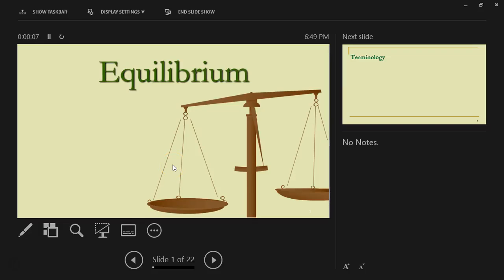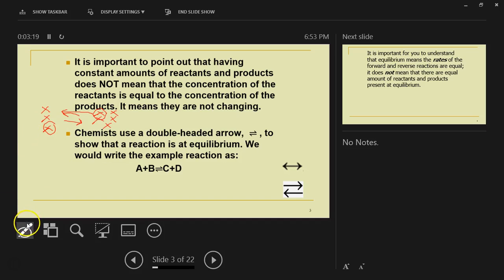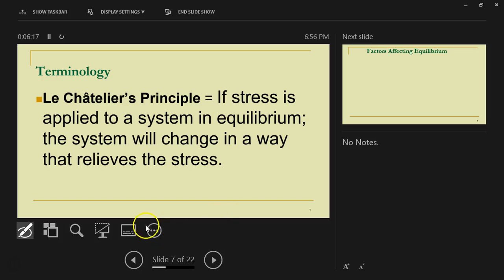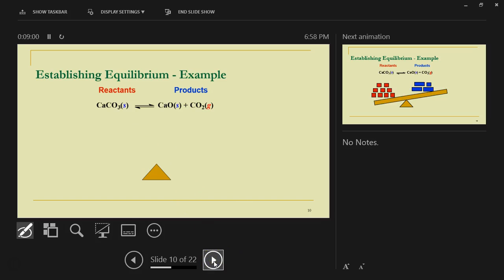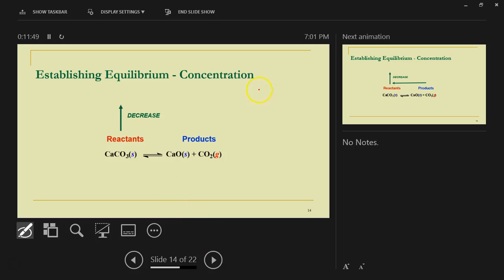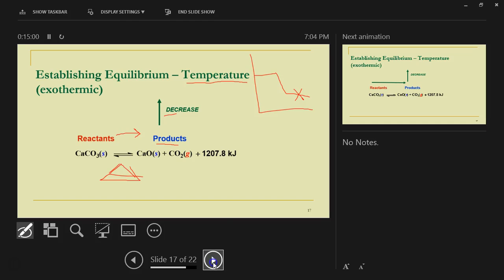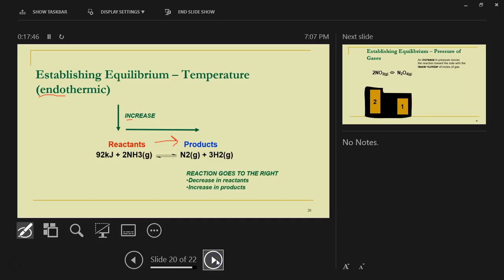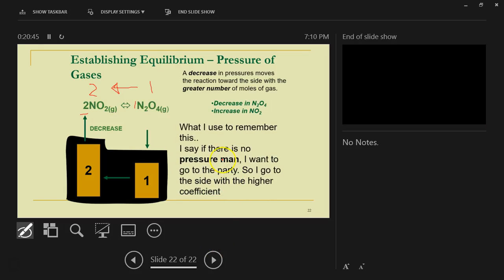Equilibrium day 1